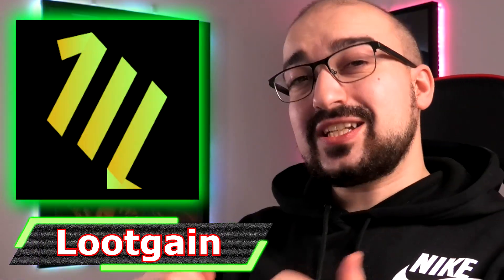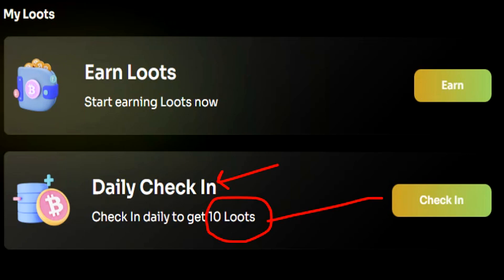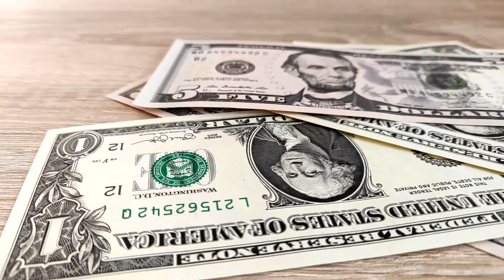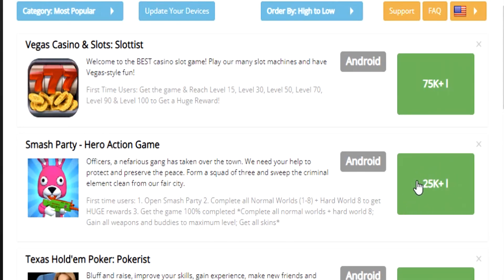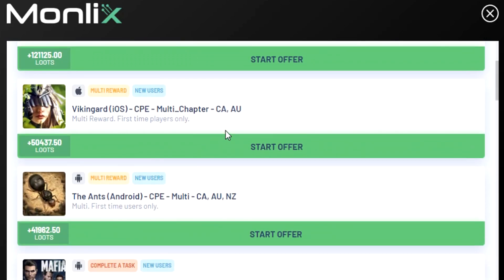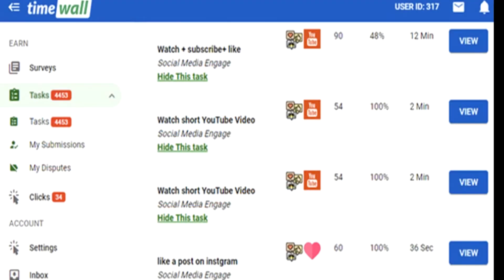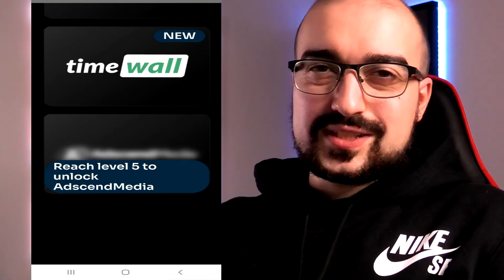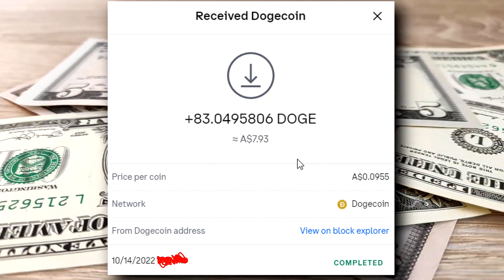Earn $5+ Per Day EASY App! - Lootgain Review (Make Money Online 2022)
Welcome to my Lootgain Review! This new money making app is allowing us to earn money online in 2022 for free by completing surveys and offers! You will be seeing my Lootgain Payment Proof and if it's legit real or a fake scam. It's possible to make free PayPal money online with this app as well as other currencies!
👉JOIN LOOTGAIN NOW FOR FREE 100 COINS!

When it comes to making money online whether it be free PayPal cash or other currencies something you need to remember is that your country will change the amount of money that you can earn! This is a big problem for some people as they may live in a country where they can't make money online without spending hours of their time so this may not be for absolutely everyone but Lootgain is 100% legit from what I've experienced personally.

0:00 - Intro To Lootgain Review
0:13 - How The Dashboard Works
2:25 - Making Money On Lootgain
7:05 - Free Giveaway Leaderboard
7:24 - Lootgain App
7:52 - Lootgain Payment Proof